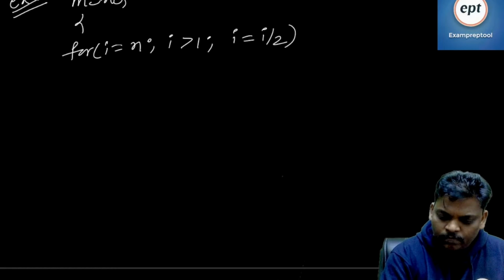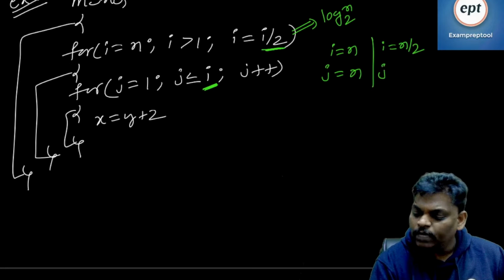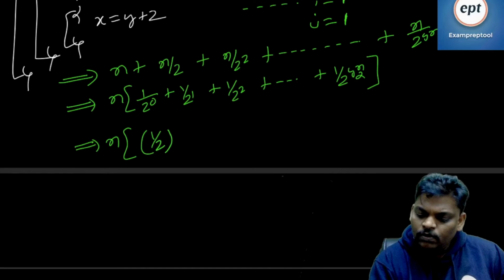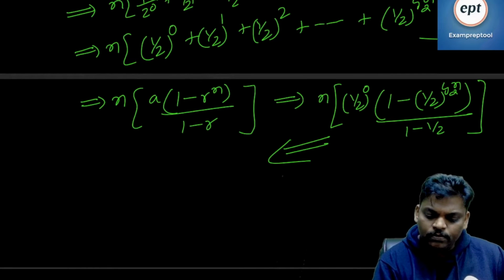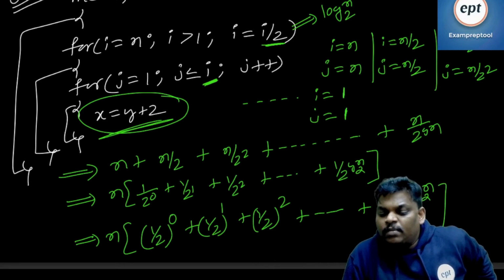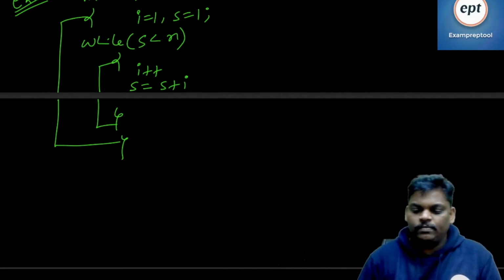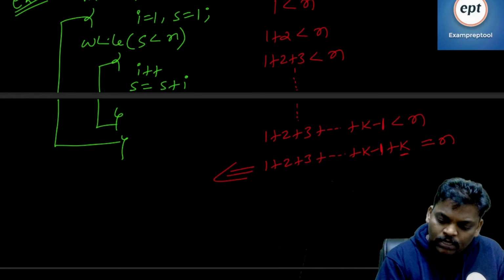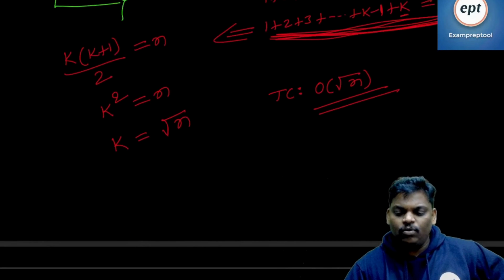Algorithm Full Course | Lecture -10 | GATE CSE | GATE DA | DSA COURSE | PLACEMENT COURSE | PSU EXAM